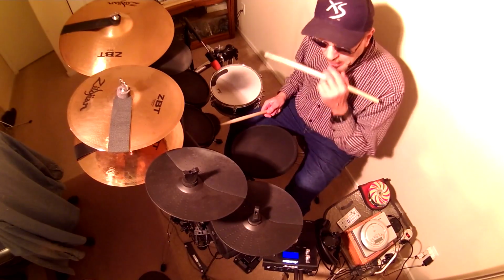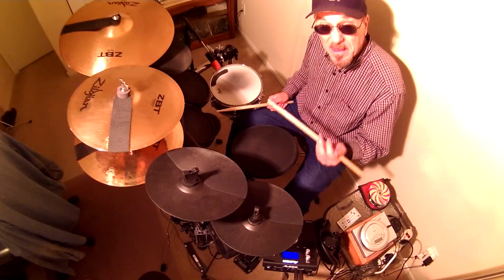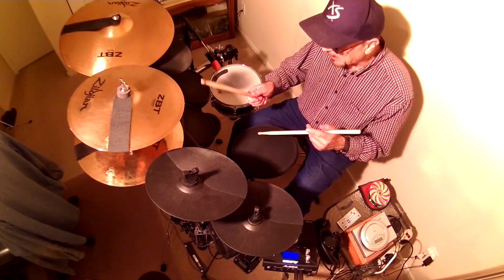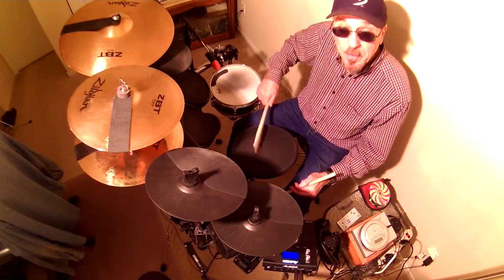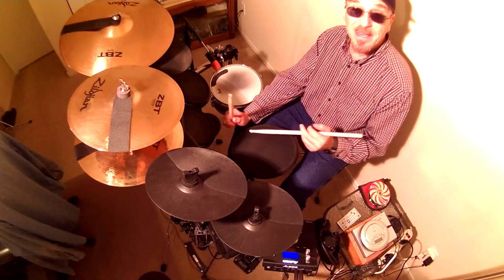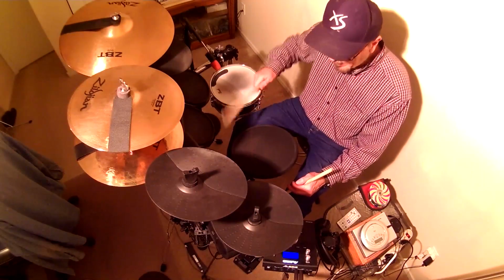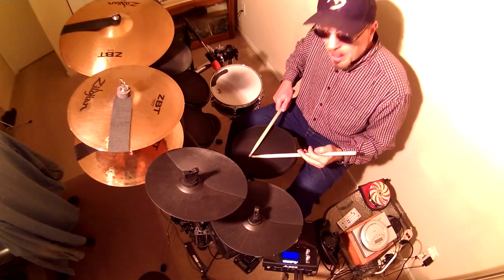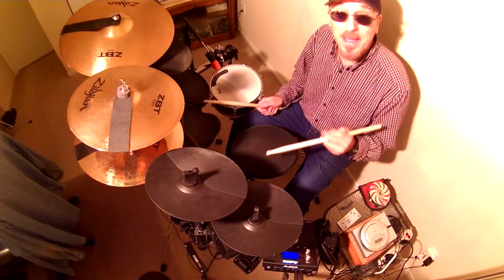Michael Hoffman drum roll technics 2 and 3 stroke Moeller 03 03 17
This video is a comparison of the standard 2 stroke roll technic and the Moeller 2 stroke roll. I also demonstrate the 3 stroke Moeller roll. This video technic works for me. There are many different ways to achieve the Moeller method. Watch several Youtube videos on the Moeller and experiment and find which one works for you.  I use to play the drums back in the 1960's, 1970's and 1980's. After 30 years I decided to start playing again. In Dec. 2016 I bought an Alesis Forge drum kit. In Jan. and Feb. 2017  I added Zildjian cymbals, another bass drum kick tower/trigger, pedal and wired it in parallel with my Alesis kick tower and pedal, a 10" snare drum and 2 cow bells. I play to Rock, Pop, Jazz,  and Latin music. Also I just started to play to Country  Western music too.Just a couple of days ago I started to learn the Moeller technic. The hand grips are different and the wrists whip down for a stroke and you get another stroke on the up rebound. I apologize for the washed out video. It was late at night and I used a halogen work light with an external dimmer to light up my home studio and my cheap action digital cam. did not compensate for the lights spectrum. Michael Hoffman.
 03-03-17